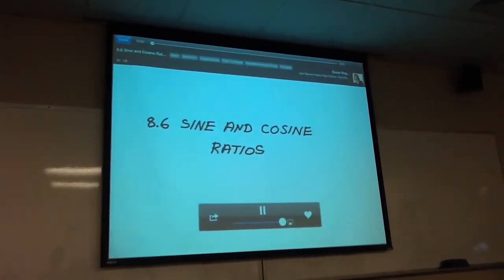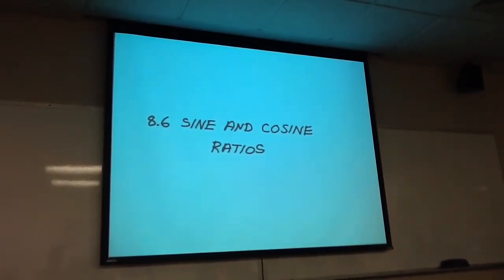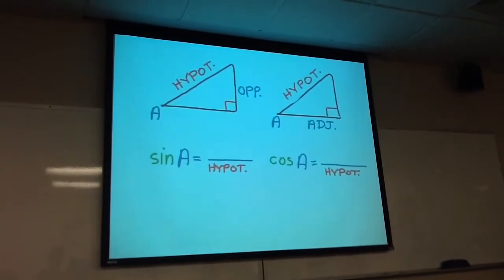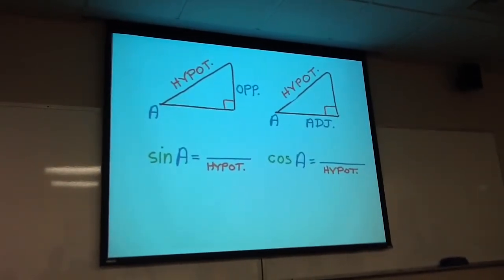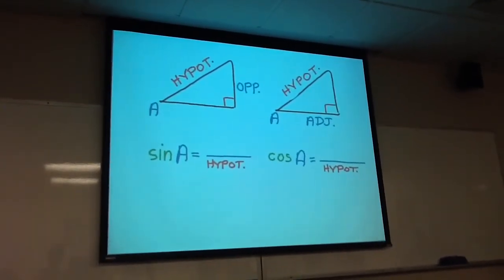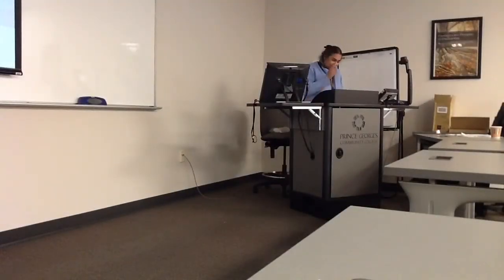Kay Tekumalla Showcase